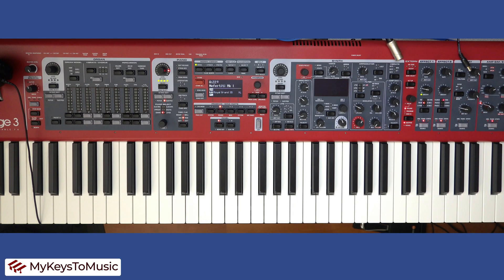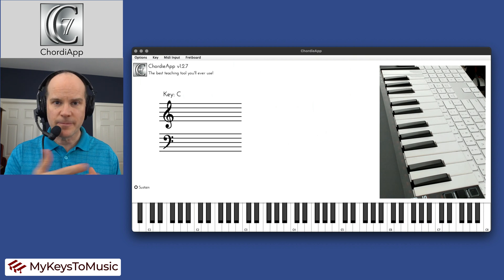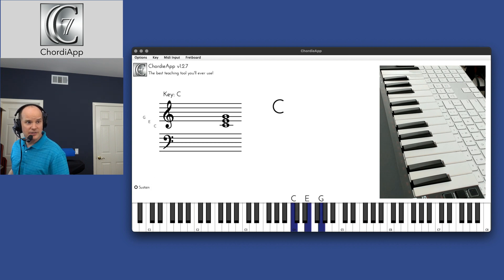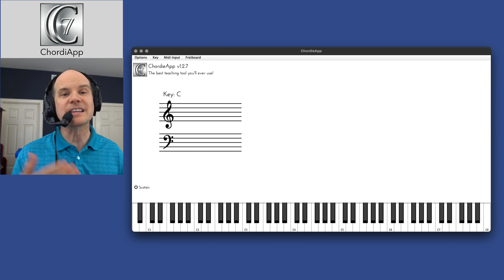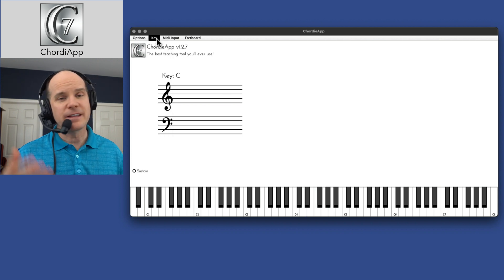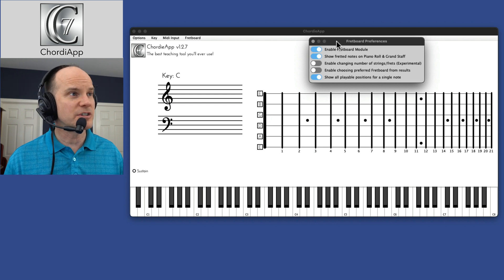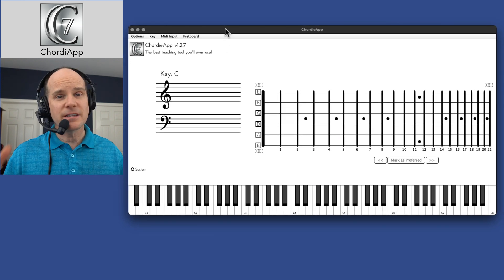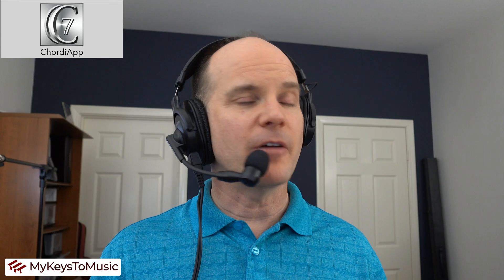A Solution to Detect Chords / Notes Via MIDI (ChordieApp Review and Tutorial)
In this video, I review a computer application called “ChordieApp” that detects notes and chords and displays them in a variety of ways including placement on the grand staff. This is a good solution if you are learning chords or you are an instructor and want people to see the exact notes/chords you are playing as you play them.

The app is MIDI compatible and can analyze any MIDI device that is connected to your computer.  You can position the windows anywhere on the screen which makes it great for live presentations or to make your own videos.  It’s the perfect way to demonstrate your performance especially if your goal is to help guide people with the exact notes/chords you are playing.

00:00 - Intro to ChordieApp
01:05 - ChordieApp Feature
03:18 - ChordieApp Options and Preferences
05:33 - Set the key in ChordieApp
06:47 - Fretboard Options for ChordieApp
08:17 - Learn More or Purchase ChordieApp